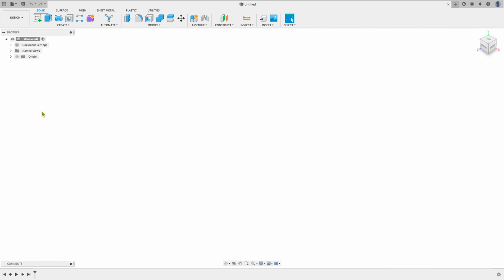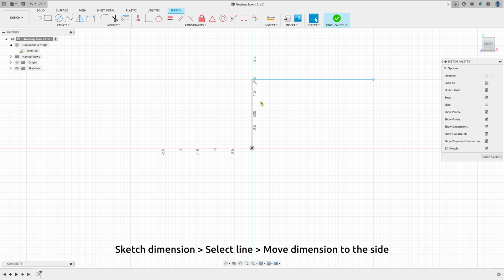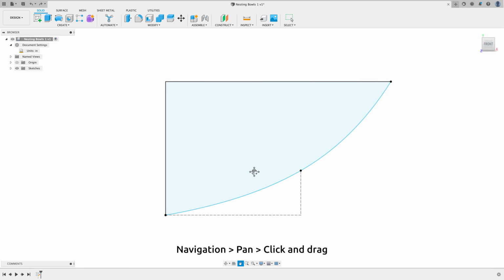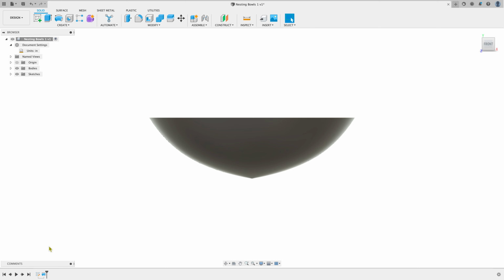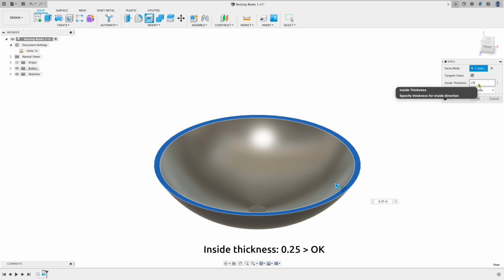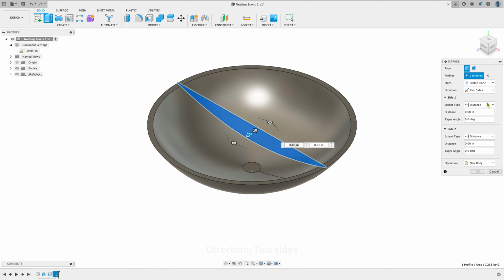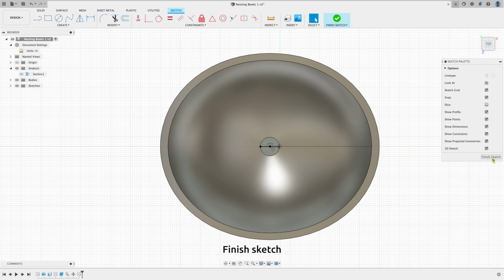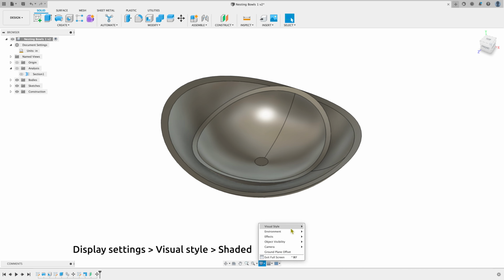Fusion 360 | Nesting Bowls Tutorial